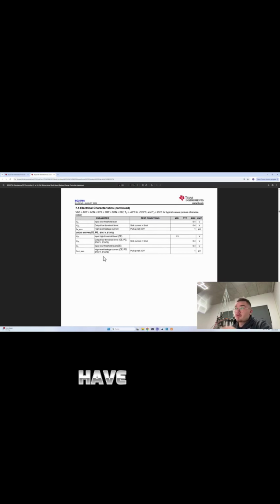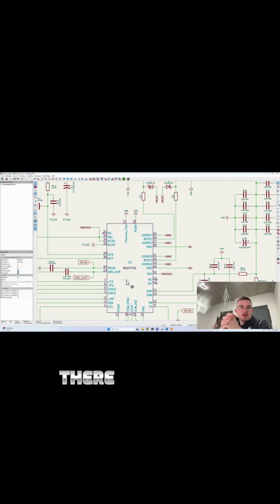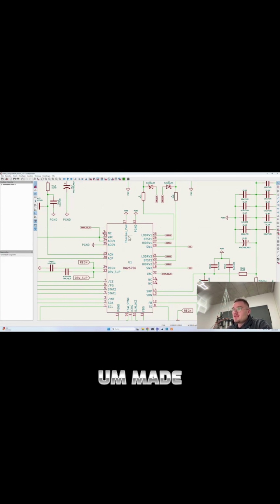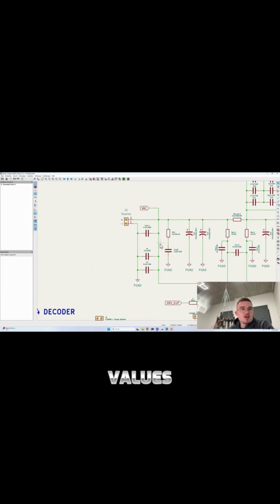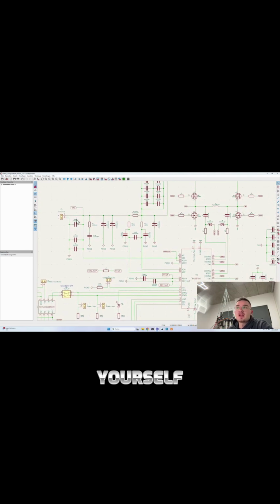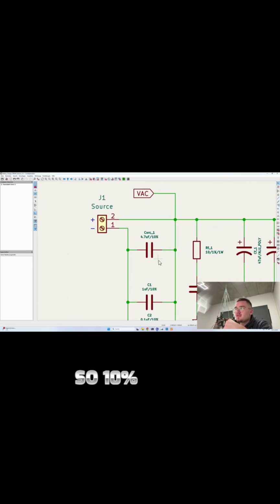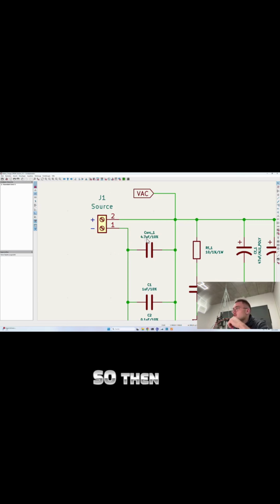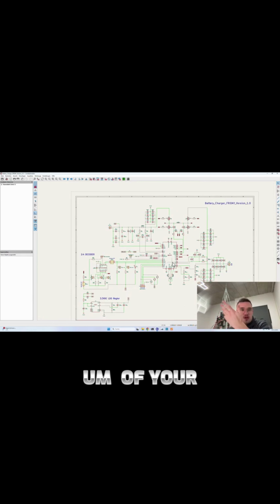Unlocking the Secrets of Reading IC Chip Datasheets Like a Pro!